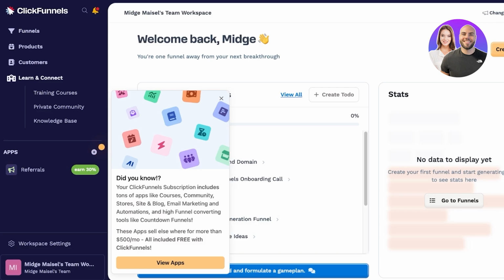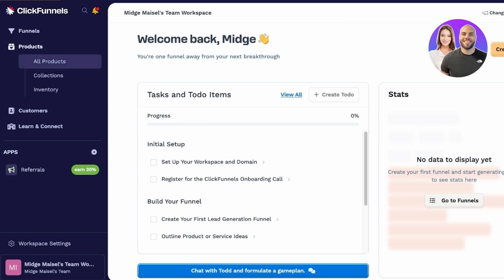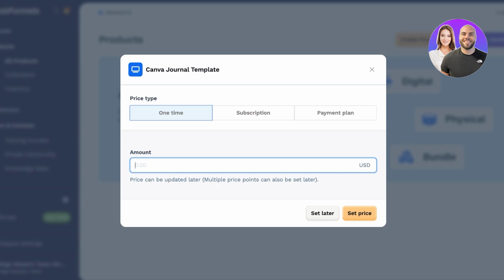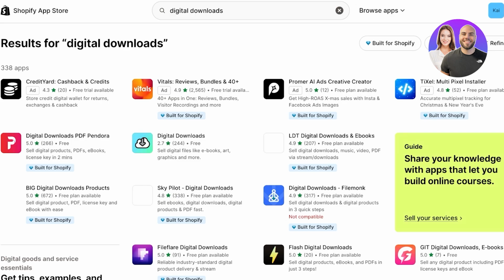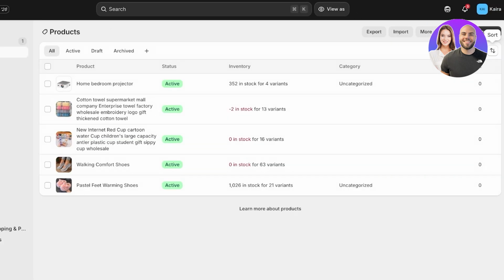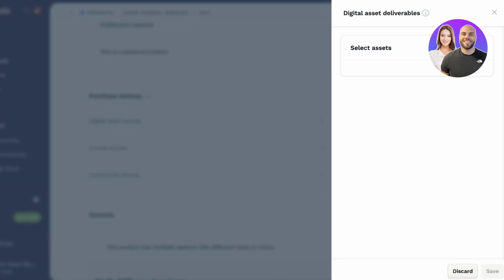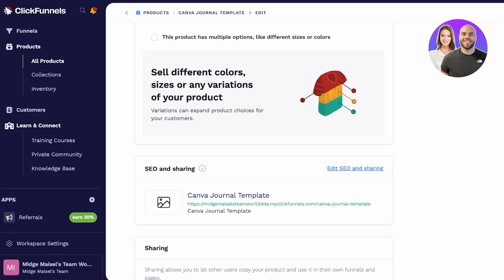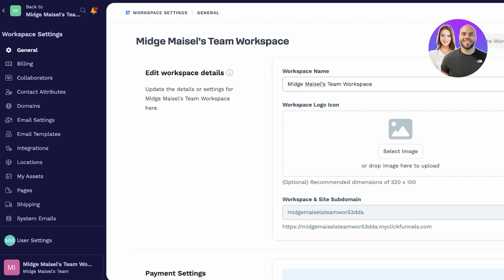Clickfunnels vs Shopify: Which is Better for Digital Products?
Everything you need to know about Clickfunnels vs Shopify